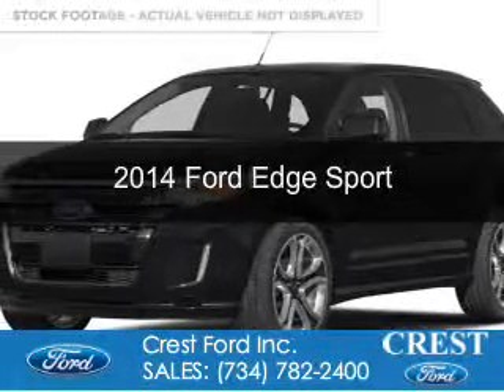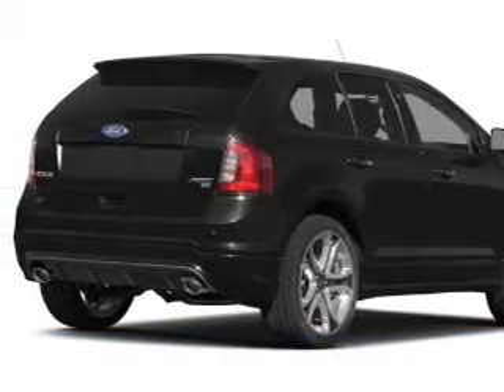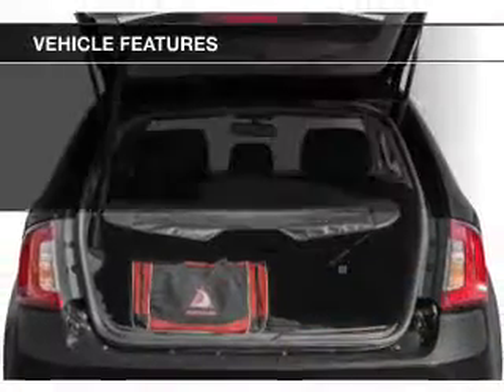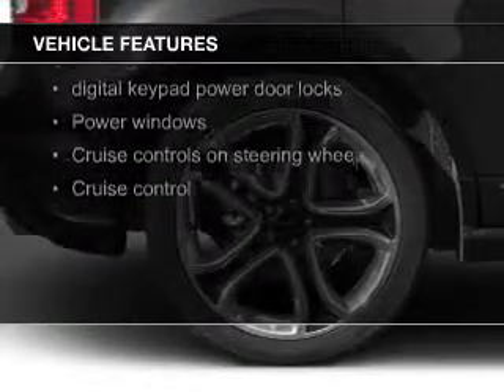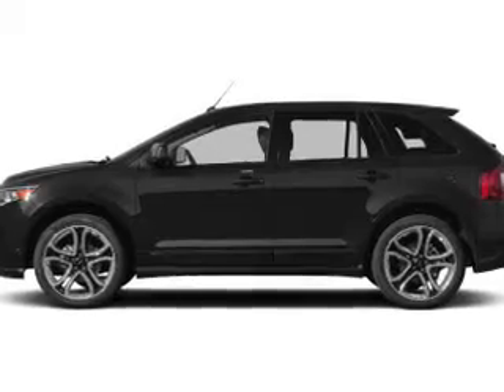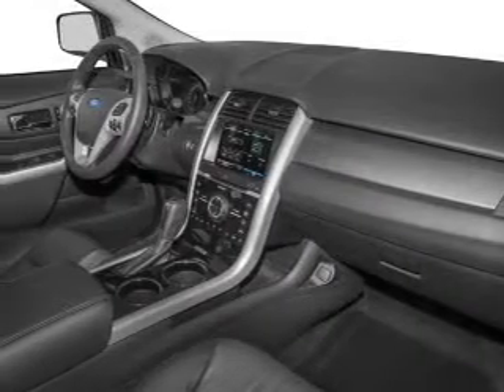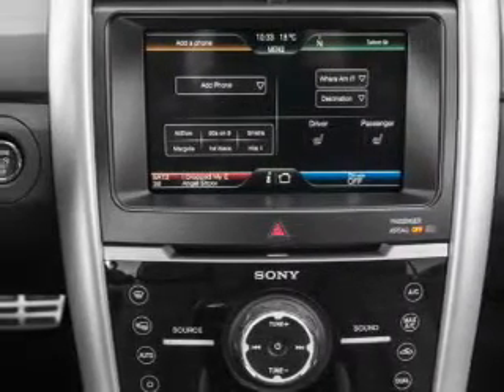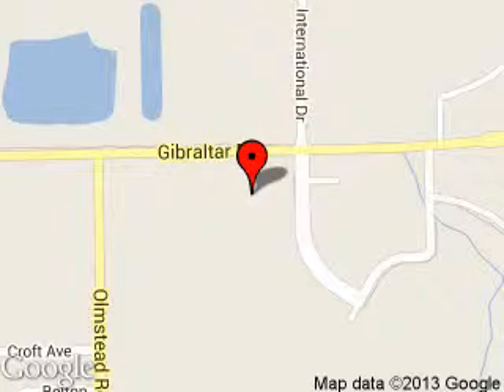2014 Ford Edge - Flat Rock MI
Phone:
Year: 2014
Make: Ford
Model: Edge
Trim: Sport
Engine: 3.7 liter 6 cylinder 24 valve
Transmission: 6-Speed Automatic
Color: White Platinum Tri-Coat Metallic
Mileage: 5
Address:
22675 Gibraltar Road